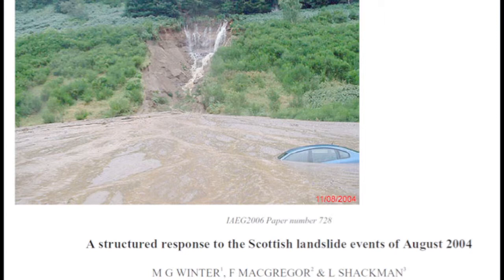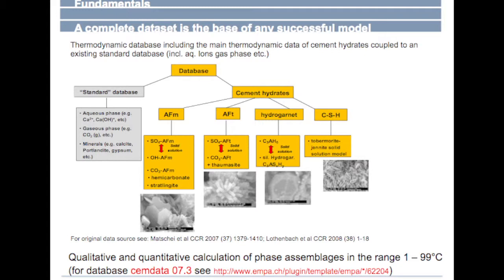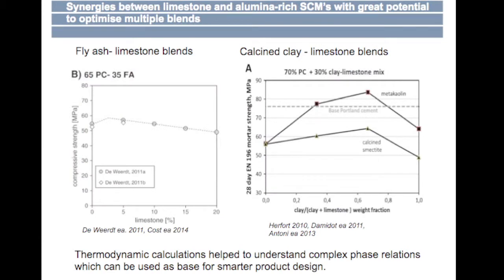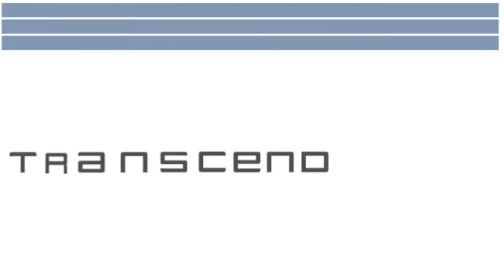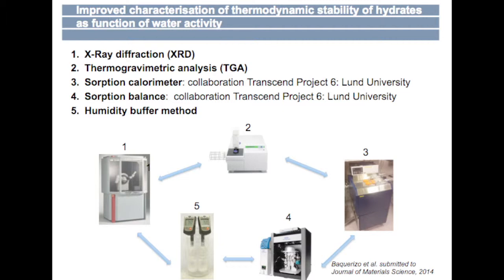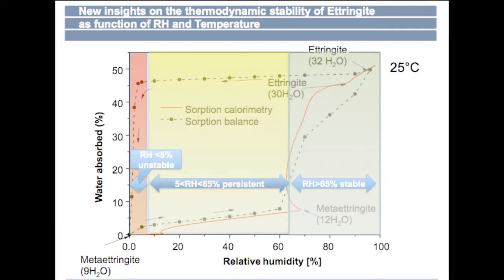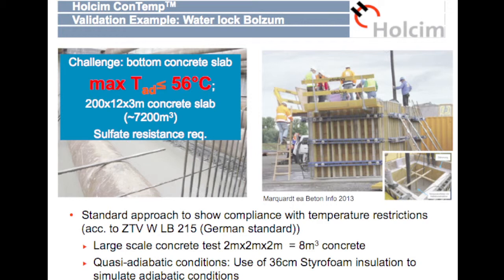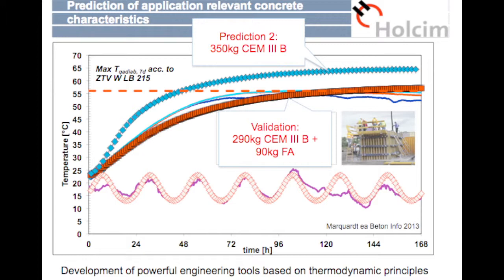Nanocem 10th Anniversary, Thomas Matschei